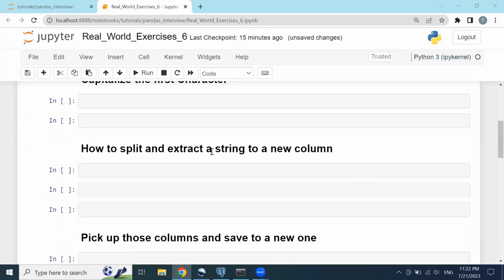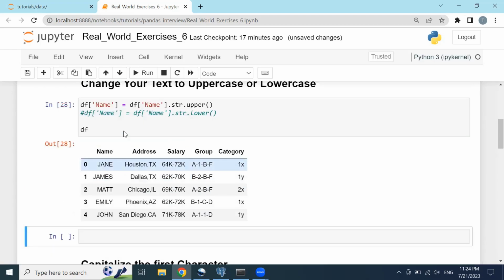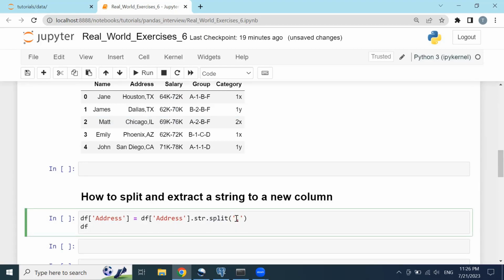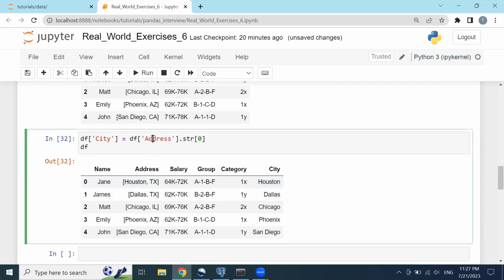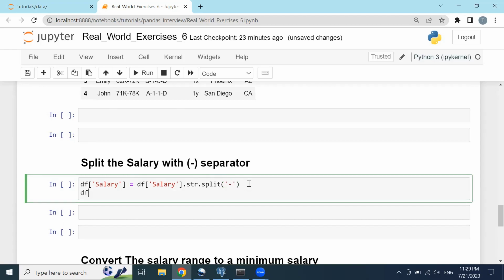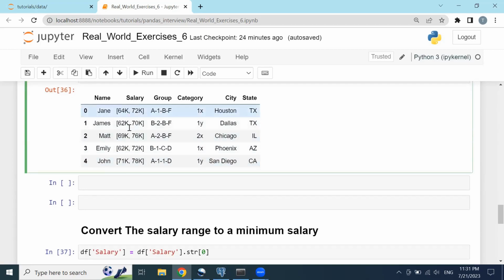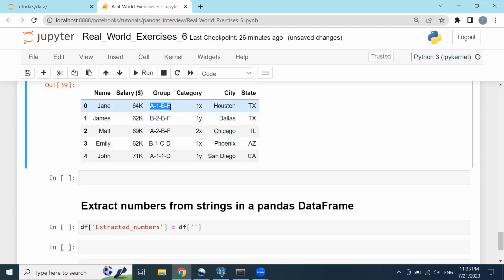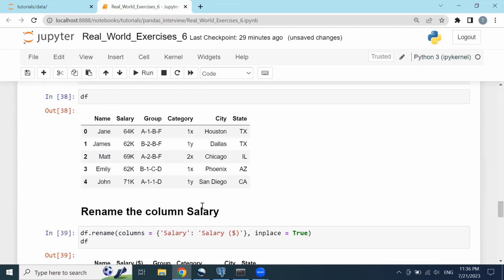Real-World Data Analysis with Python Pandas (Part 6): Practical Exercises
Welcome to Part 6 of our interview series, where we dive into real-world data analysis using Python Pandas. In this session, we engage in hands-on practical exercises and uncover valuable insights. Whether you're a data enthusiast, analyst, or someone interested in practical data analysis, you're in for an insightful experience.

Chapters:
1:13 - Make your sentence uppercase or lowercase  in pandas
2:02 - Capitalize the first Character
3:00 - How to split and extract a string to a new column
4:44- Pick up those columns and save to a new one
6:22 - Drop the column Address
7:20 - Split the Salary with (-) separator
8:28 - Convert The salary range to a minimum salary
9:34 - Rename the  Salary column in pandas
10:45 - Extract numbers from strings in a pandas DataFrame

Data Analysis
Python Pandas
Real-World Exercises